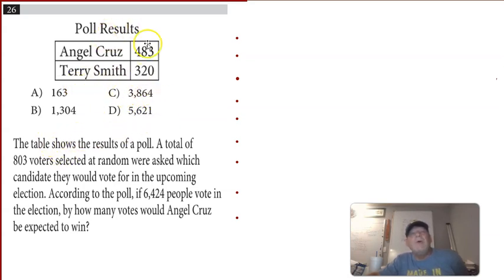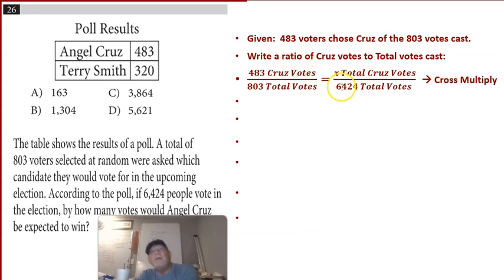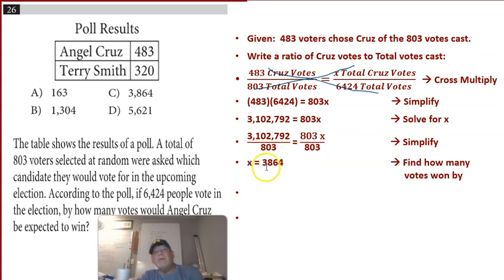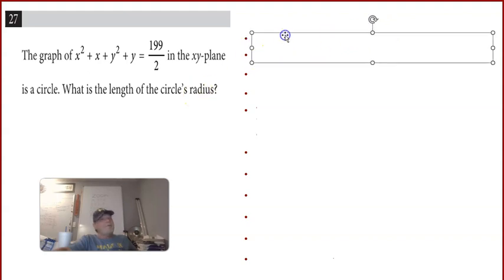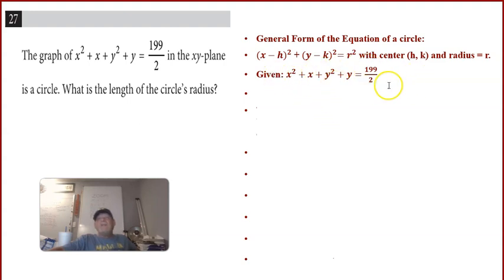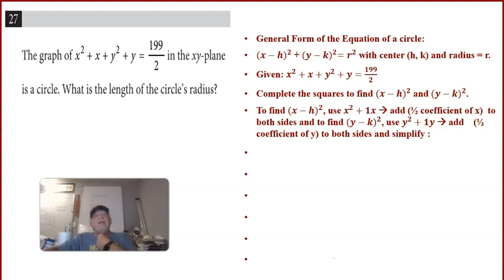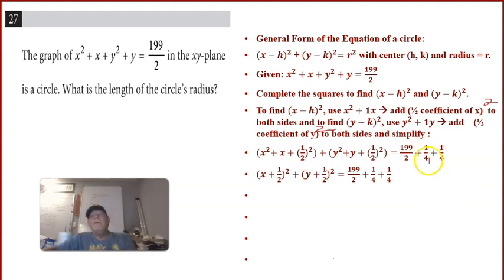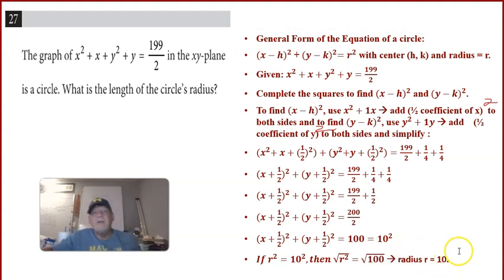SAT Review V9Mod3 Probs 26-27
SAT Test Review V9Mod3 Problems 26-27
Watch Mr. Chew’s SAT Test Review Videos to prepare for the SAT, ACT, or ASVAB tests.  The College Board has released six modules to use to review for the test.  Problem 26 is a multiple-choice question that asks you to use data from a table and a proportion to find the margin of victory in votes that Angel won the election by.  Write a proportion and subtract the number of votes that she received from the total votes.  Problem 27 is an open-ended question that asks you use the standard form of an equation to find the radius after you complete the square to both the x and y terms of the equation.